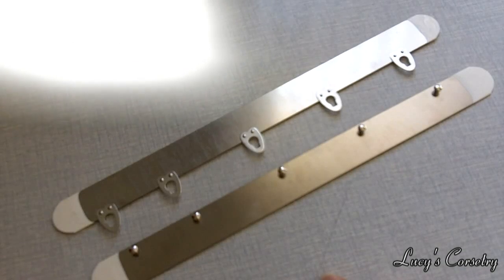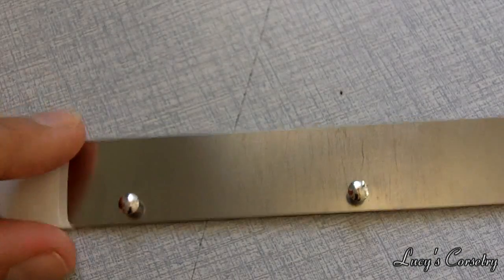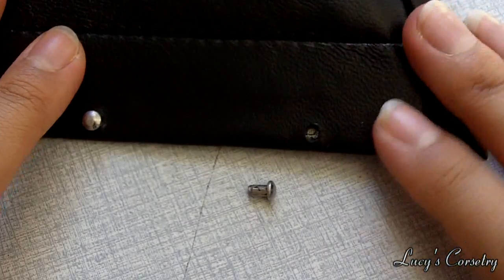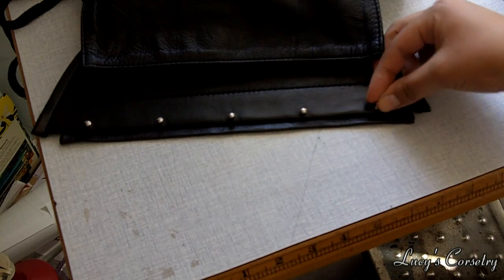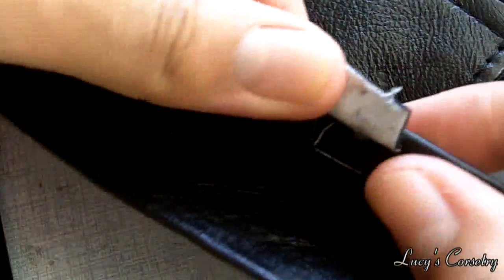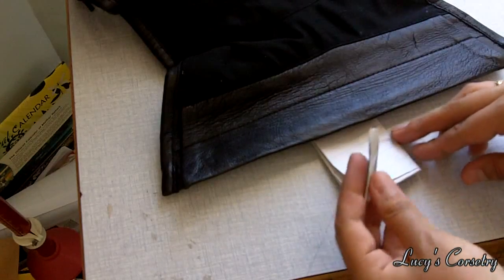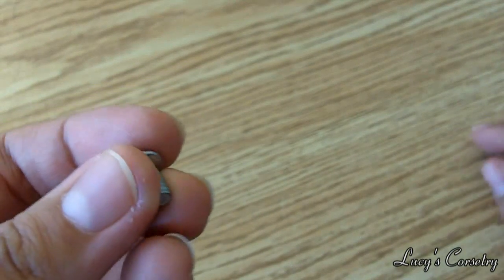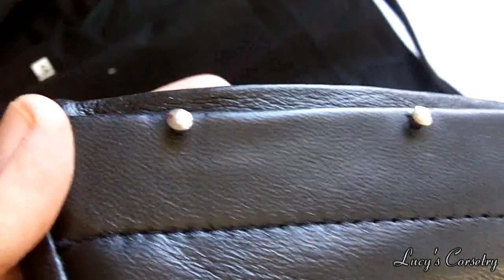Corset Repair: Broken Busk | Lucy's Corsetry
How to re-insert a knob that popped out of a busk. I admit I just filmed as I experimented and had no idea if it was going to work or not. I was pleasantly surprised!

Timeline:
1:25 Explanation of rivets
3:15 Why you shouldn't spot-weld
4:00 Hammering the knob back in (using rivet setter)
5:30 Using a center punch
7:40 Using epoxy glue
8:25 Test run of the repaired corset
8:50 Use of machine screws if knob/rivets can't be found

Thanks to the members of the Corset Heaven forum for sharing their invaluable information